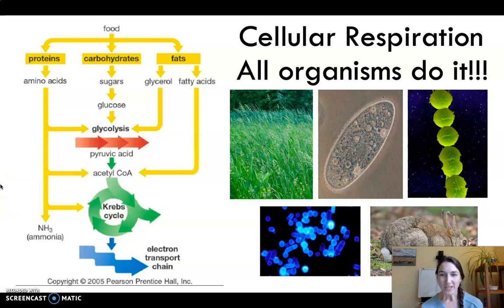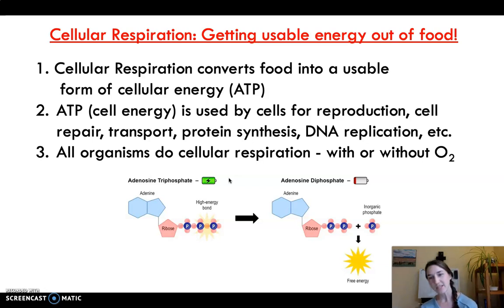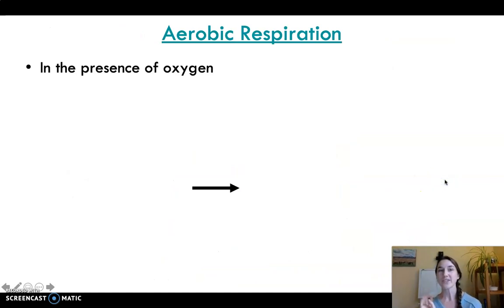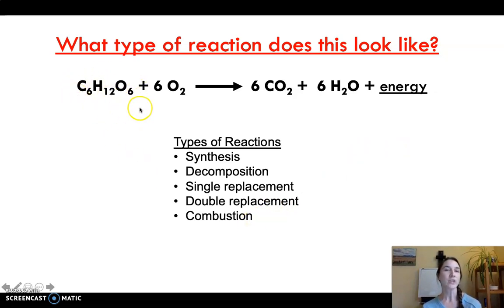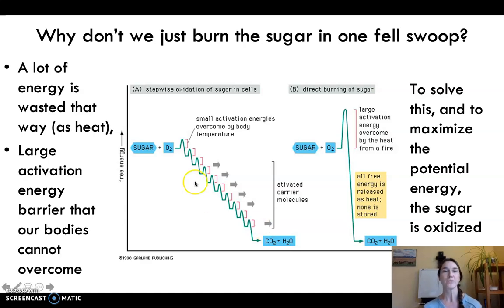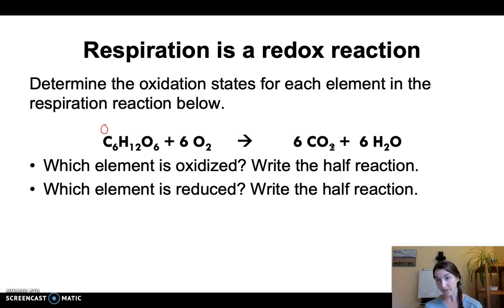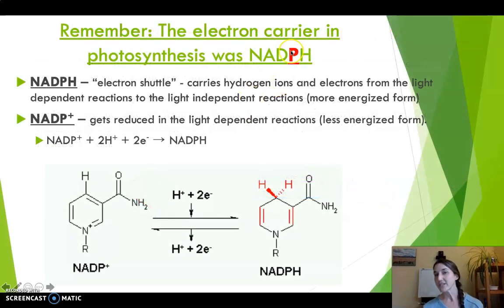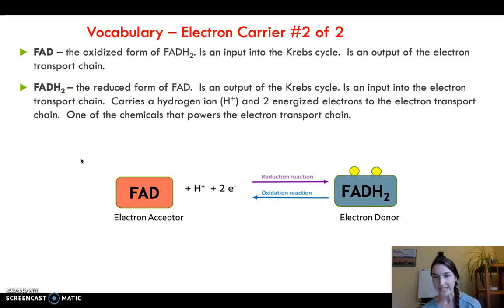Cellular Respiration Video #1: Cell Resp as Redox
In the first video in my series, we learn about the basics of cellular respiration and consider has respiration works as a redox reaction where electrons power the production of ATP energy.